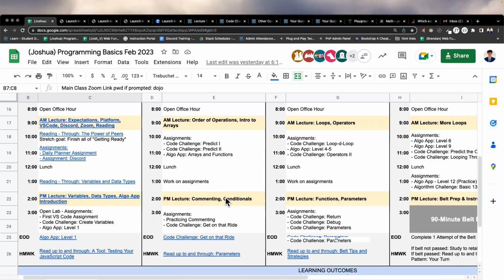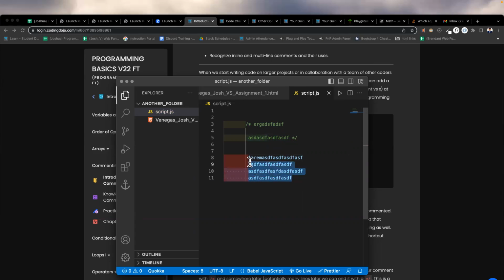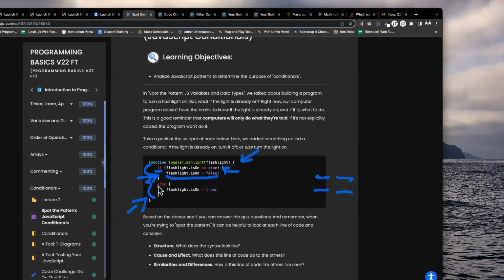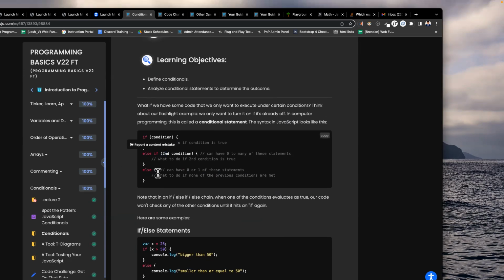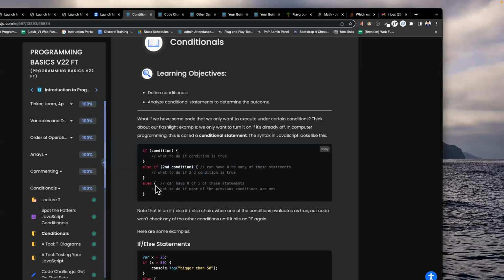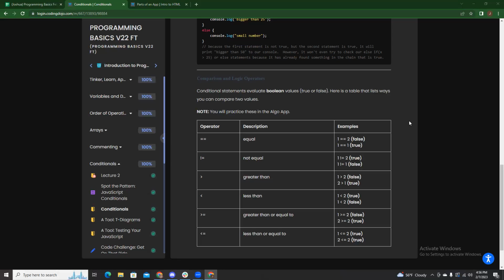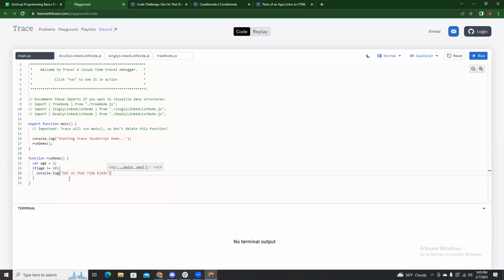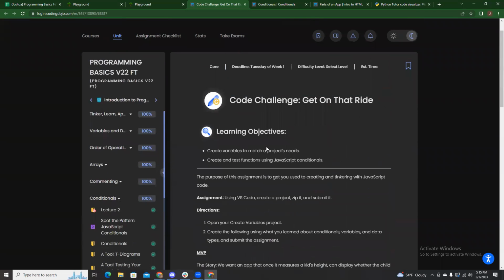Programming Basics Feb2023 Commenting and Conditionals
0:00 - Introduction
3:33 - Comments
16:07 - If/Else Statements
52:47 - Operators